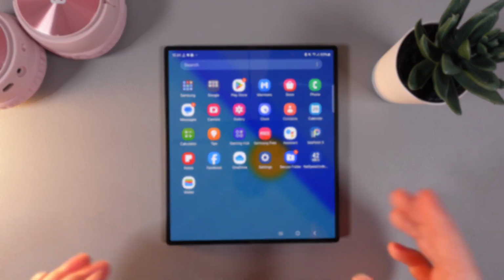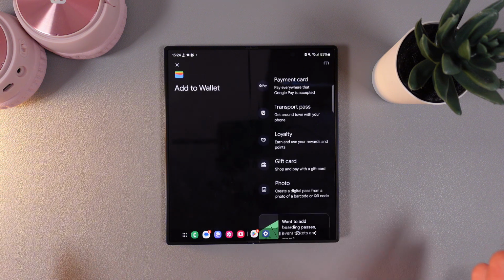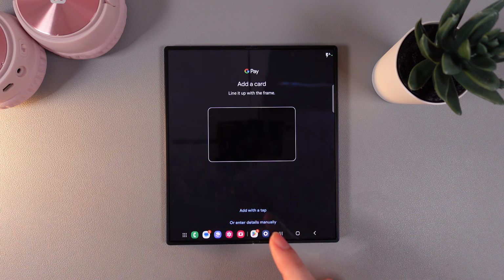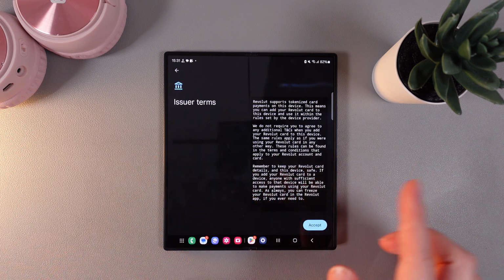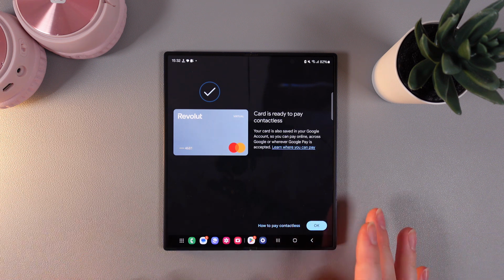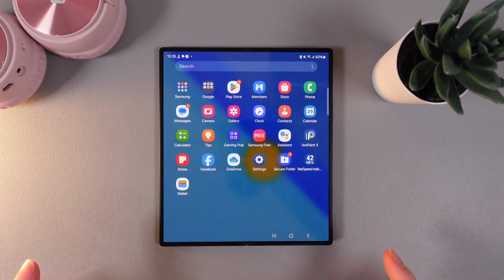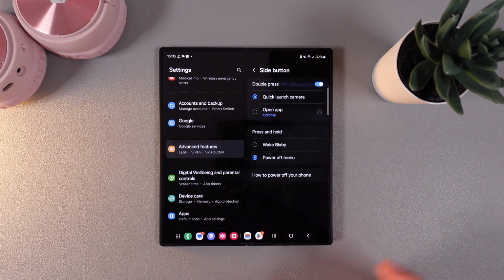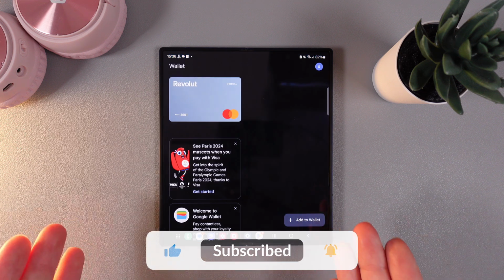How to Use Google Pay on Samsung Galaxy Z Fold 6 | Quick Guide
Learn how to use Google Pay on your Samsung Galaxy Z Fold 6 with this step-by-step guide! Discover how to set up your account, add your cards, and start making secure payments with just a tap. Perfect for new users or anyone looking to maximize the convenience of Google Pay. Watch now and get ready for a faster, simpler way to pay using your Galaxy Z Fold 6!